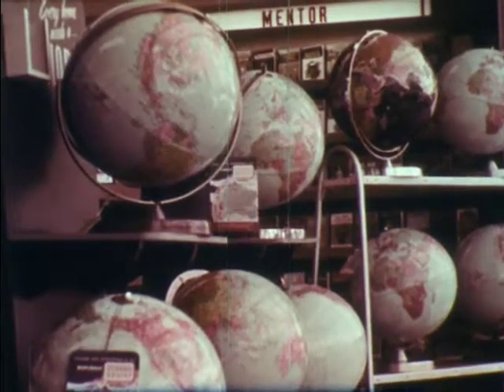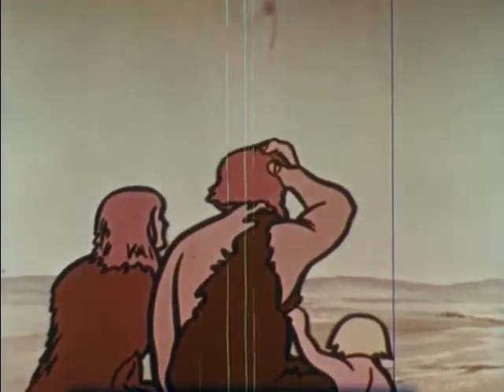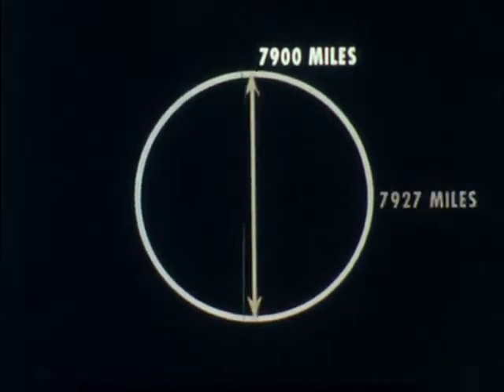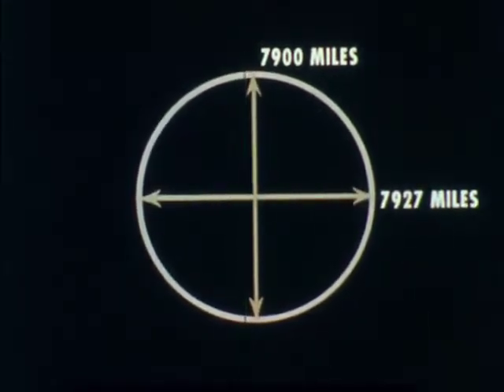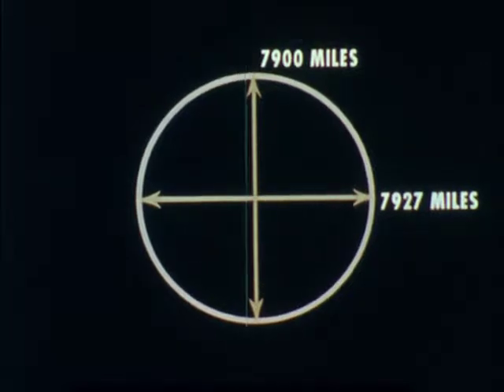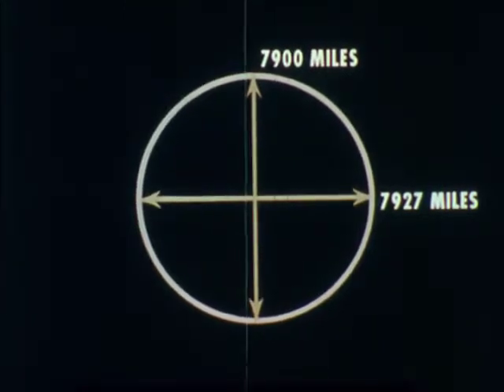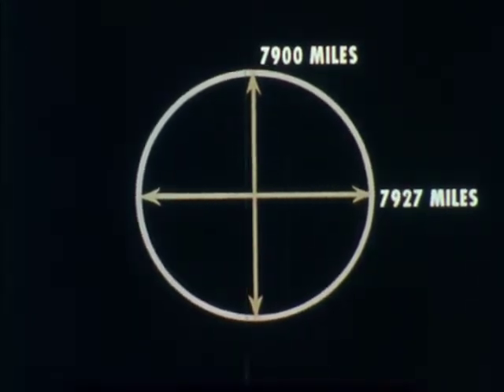_How We Know The Earth's Shape 1960